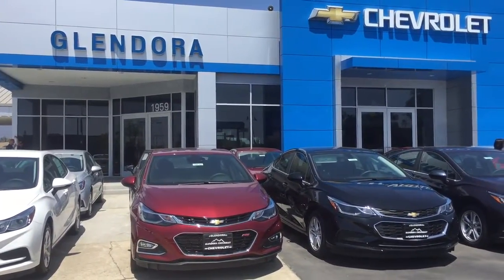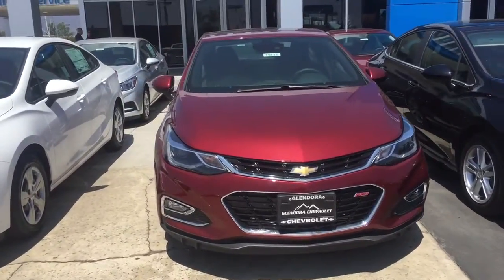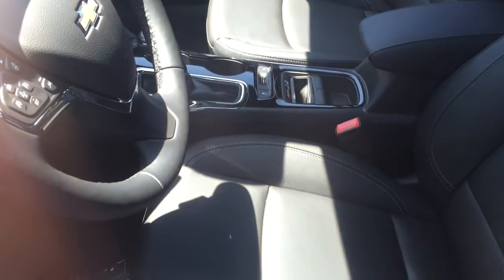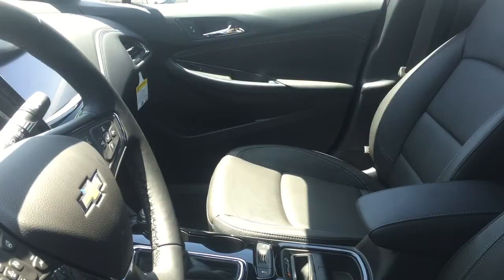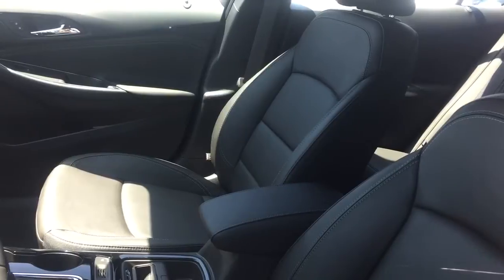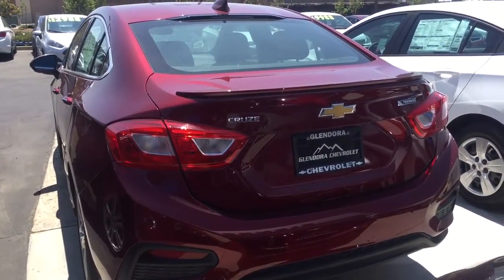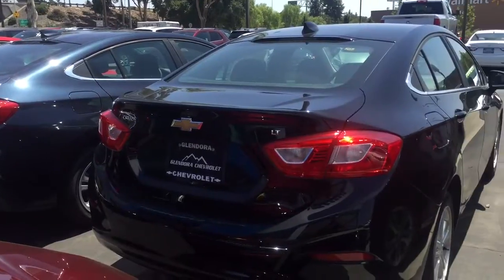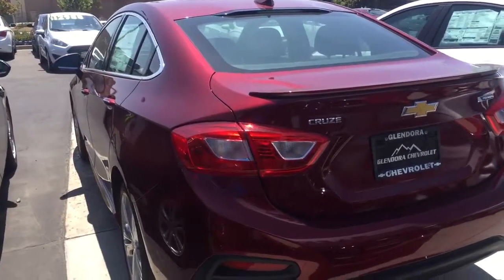2016 Cruze Premier for James at Glendora Chevrolet